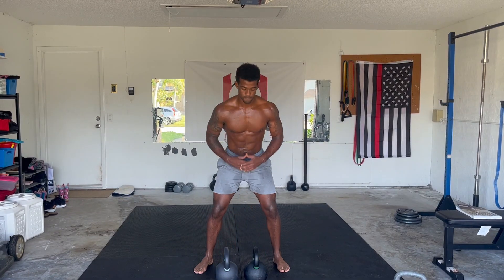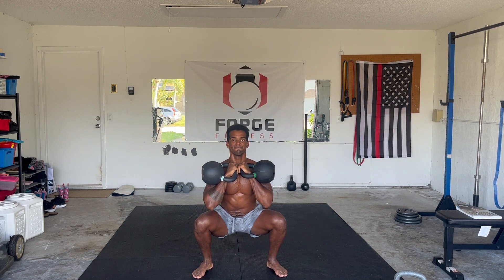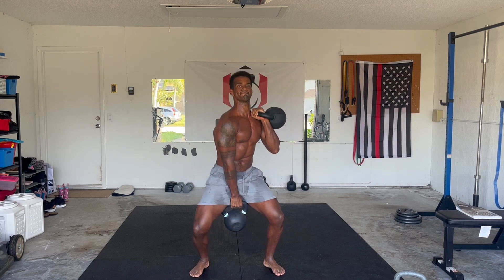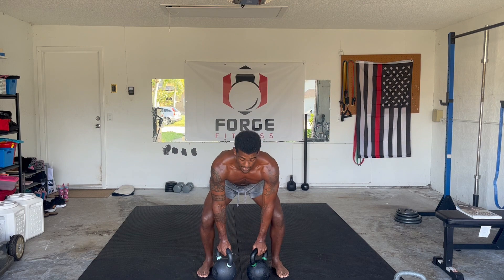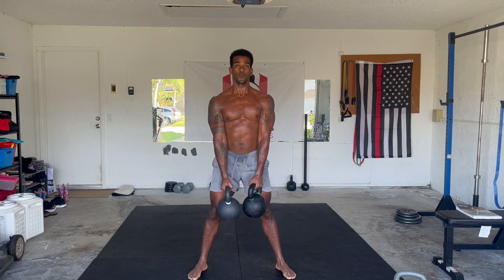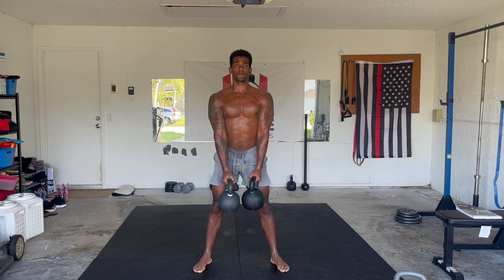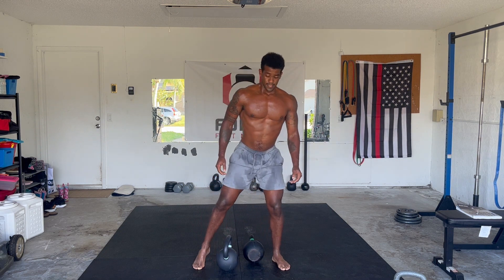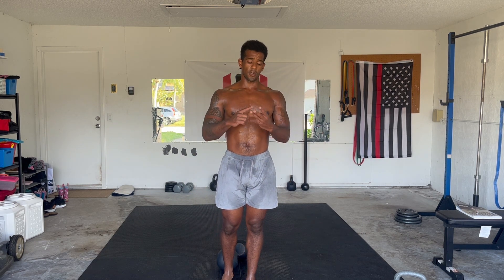Full Body Workout Kettlebell Complex Shred Fat Quick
Kettlebell Training #12

Insight to the kettlebell training I apply to myself day in and day out.

Kettlebell training has had a transformative impact on my daily life. It has significantly increased my strength, endurance, and overall fitness levels. The functional movements involved in kettlebell exercises have improved my mobility and coordination, making everyday activities easier and more enjoyable. The convenience of kettlebell workouts allows me to maintain a consistent exercise routine, leading to increased energy, reduced stress, and a positive mindset.

Thanks for viewing if you found any value in this content please,

Keep Grinding.